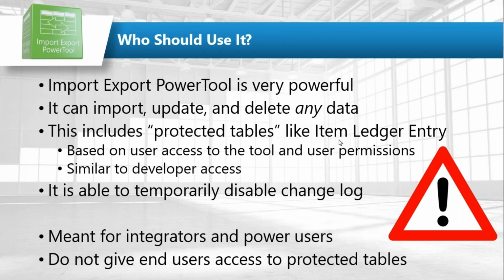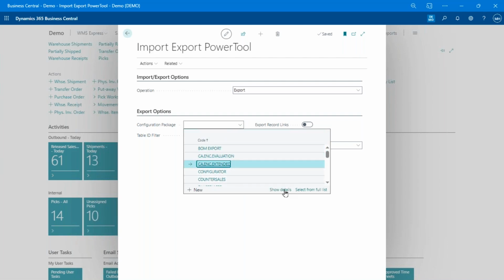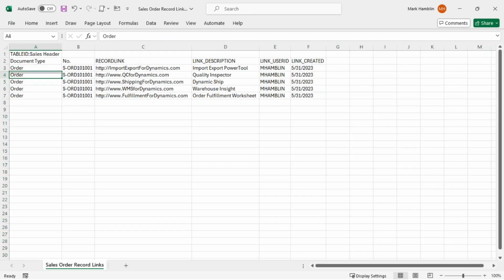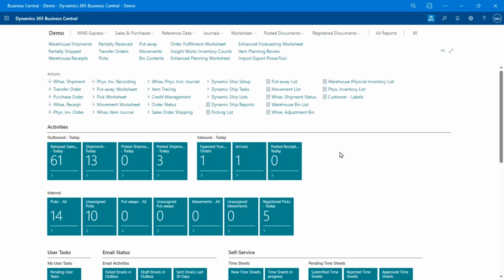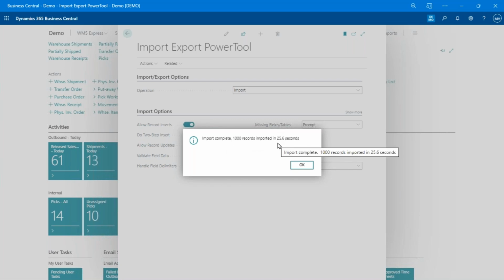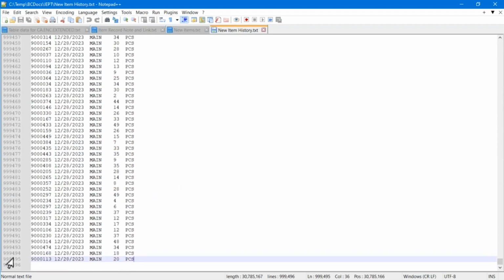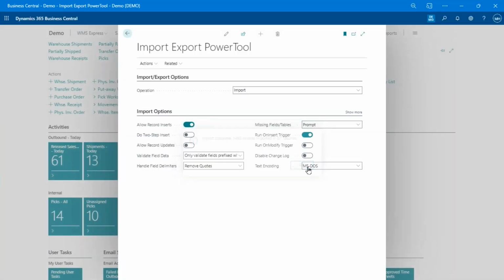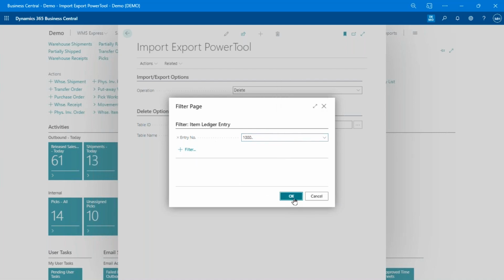Import Export PowerTool - Comprehensive Overview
Data migration in Dynamics 365 Business Central can be complicated and time-consuming. Watch this video to learn how the free Import Export PowerTool from Insight Works can make your data migration tasks faster and easier. We'll show you practical tips and techniques to streamline your work and get the most out of your data migrations.

• Grasp key features and benefits of Import Export PowerTool.
• Compare performance with RapidStart in data migration tasks.
• Explore versatile import/export capabilities for various data volumes.
• Save time with bulk editing, automatic lot/serial numbers, and record links/notes.
• Understand the benefits of disabling the Change Log during imports.
• Recognize accessibility for users without Excel proficiency.
• Master creating, storing, and executing batches for consistency.

This video is ideal for Microsoft consultants, developers, integrators, and data migration specialists. Watch now and elevate your Dynamics 365 Business Central data migration efficiency.